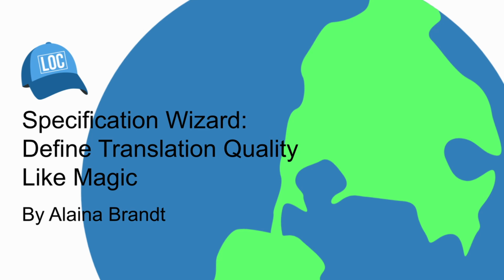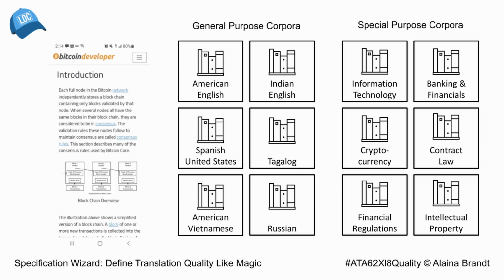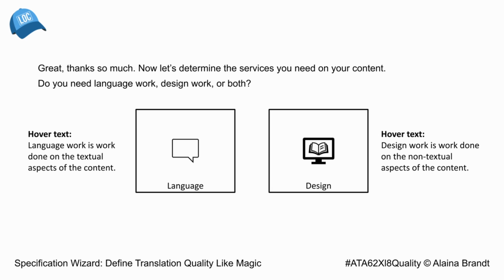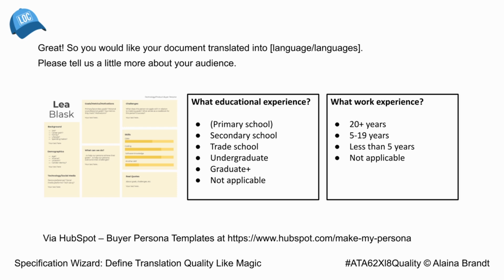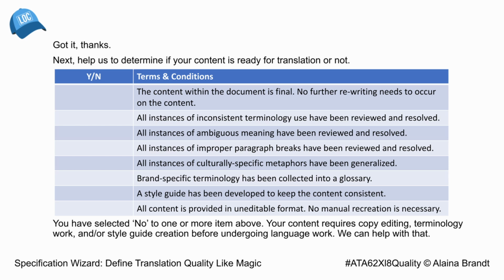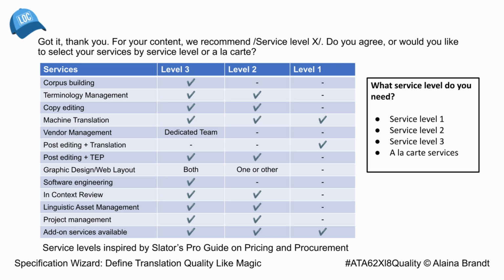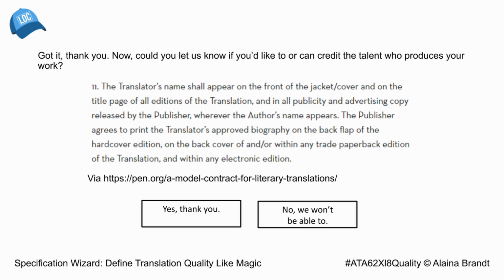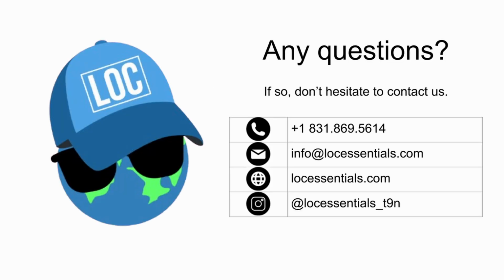Specification Wizard: Defining Translation Quality like Magic - Part 2: Mockup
On Saturday, October 30, 2021, Alaina Brandt gave a presentation at the 62nd annual conference of the American Translators Association titled “Specification Wizard: Define Translation Quality Like Magic”. Understanding that specifications are what make the subjective nature of translation objective, Brandt wanted to present a mockup of a wizard that leads buyers through purchasing in a way that takes into account best practices and based upon the automation achievable through artificial intelligence. The first part of the presentation focused upon the relevant theory and background information related to specifications. This second part presents a mockup of her specification wizard.